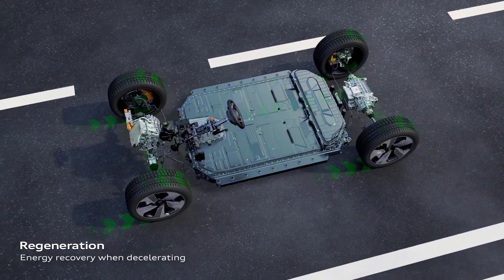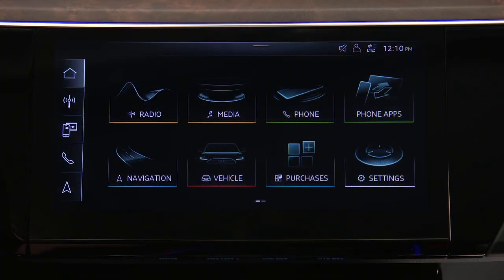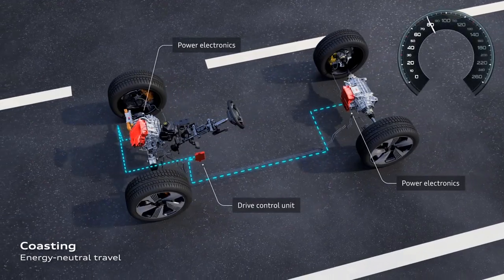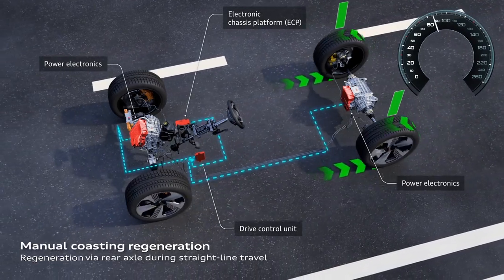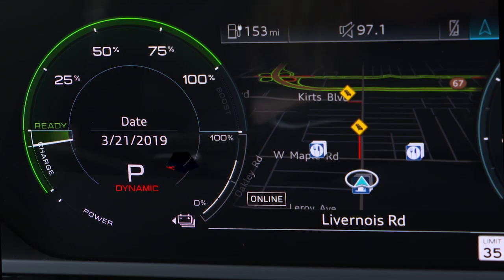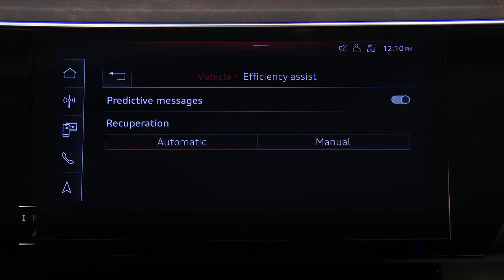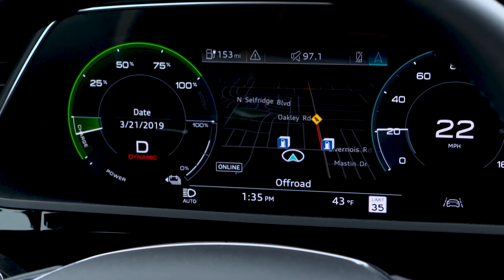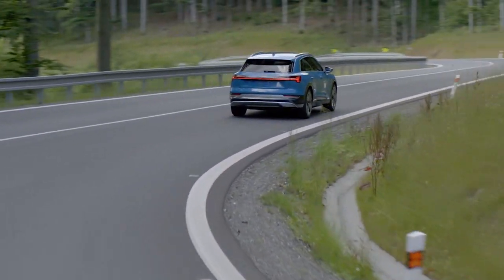Audi Regenerative Braking System Explained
From freewheeling to a one-pedal feeling: electric deceleration

The intelligent recuperation concept is also tightly integrated into the Audi e-tron's electronic management system. It is the most innovative system on the market and accounts for up to 30 percent of the range. The electric SUV can recover energy in two ways: by means of coasting recuperation when the driver releases the accelerator, or by means of braking recuperation when the brake pedal is depressed. In both cases, the electric motors function as a generator and convert the kinetic energy of the Audi e-tron into electric energy. Up to 0.3 g, the SUV recuperates energy solely via the electric motors, without using the conventional brake - that covers well over 90 percent of all deceleration. So, energy is returned to the battery in practically all normal braking maneuvers.

The internally ventilated, 18-inch wheel brakes do not come into play until the driver uses the brake pedal to decelerate with more than 0.3 g. The electric SUV decides whether to decelerate using the electric motor, the wheel brake, or a combination of the two depending on the driving situation - with this taking place individually at each axle. In case of a brake application at a speed of 100 km/h (62.1 mph), for example, the Audi e-tron can recuperate with a maximum of 220 kW of electric power; that corresponds to more than 70 percent of its operating energy input. No other series production model can achieve such a value.

The driver can select the degree of energy recovery in three stages using paddles on the steering wheel. In the lowest setting, the Audi e-tron coasts with no additional drag torque when the driver releases the accelerator pedal. The Audi e-tron continues to roll forward. No electricity flows to or from the electric motor while the vehicle is moving. In level 1 (balanced - minimal deceleration) and level 2 (strong - high deceleration), the electric motors generate regenerative brake torque and produce electricity. The electric SUV reduces the speed noticeably - the driver can decelerate and accelerate using just the accelerator pedal. This creates the one-pedal feeling. There is no need to use the brake pedal in this case.

In addition to manually adjusting the recuperation level with the steering wheel paddles, the driver can also select automatic mode in the MMI. The predictive efficiency assist then regulates the deceleration as needed and predictively, for example in relation to the route or vehicles in front. The driver can adapt the deceleration effect by selecting the desired recuperation level via the shift paddles. It remains active until the driver operates the accelerator pedal again.

Instant pressure buildup: the electrohydraulic brake system

Audi is the first manufacturer worldwide to use the electrohydraulically integrated brake control system technology in a series production vehicle with electric drive. The compact module weighs less than six kilograms (13.2 lb) and is thus 30 percent lighter than a conventional brake system.

Powerful 18-inch brakes work on the large wheels - with six-piston fixed calipers at the front and single-piston floating calipers at the rear. Optionally they stand out brightly with their e-tron-specific finish in the high-voltage signal color orange. At the front the internally ventilated disks have a diameter of 375 millimeters (14.8 in) and 350 millimeters (13.8 in) at the rear. They are used when the driver presses the brake pedal so hard that deceleration exceeds 0.3 g; otherwise, the Audi e-tron decelerates through recuperation via the two electric motors. The controller computes the required amount of braking power within milliseconds. If the recuperation torque is not sufficient, a displacement piston in the brake hydraulics generates additional pressure. Put into motion by an electric spindle drive, it pushes brake fluid into the brake lines and generates brake force through the conventional friction brake in addition.

The transition between electric and hydraulic braking is smooth and homogeneous, so the driver does not even notice it; the brake forces remain constant. Using a pressure-resistant element, a second piston generates the familiar pedal feeling for the driver's foot. Thanks to this brake pedal simulator, the driver is not affected by what is happening in the hydraulics. In the case of ABS braking, pressure buildup and reduction are not noticeable in the pedal in the form of irritating hard pulsations. Even at a very slow speed, such as during maneuvering, the Audi e-tron decelerates via the wheel brakes because this is more efficient than electric braking in this case. Otherwise, the electric motor would have to use valuable battery current to decelerate actively at low rotational speeds.